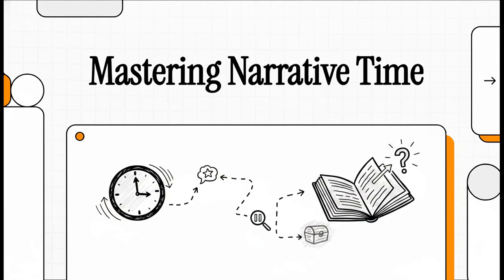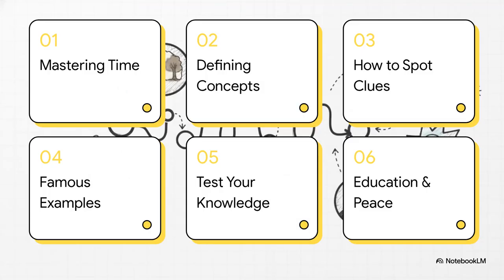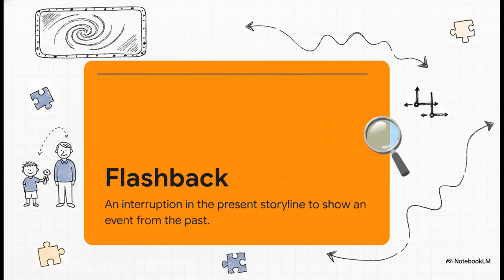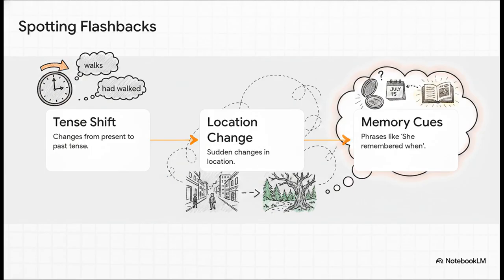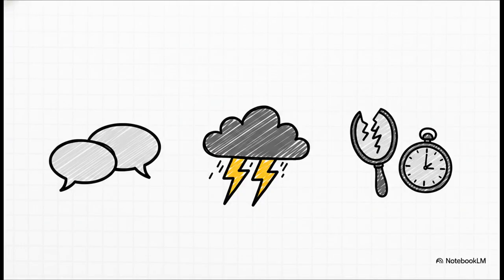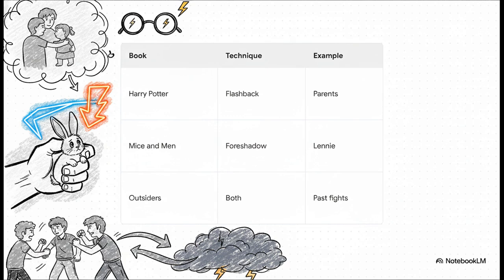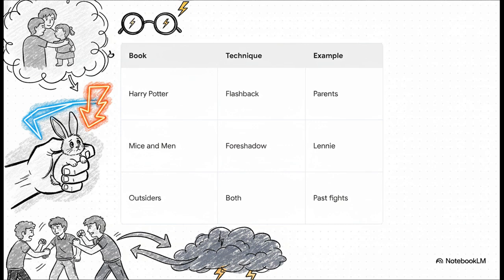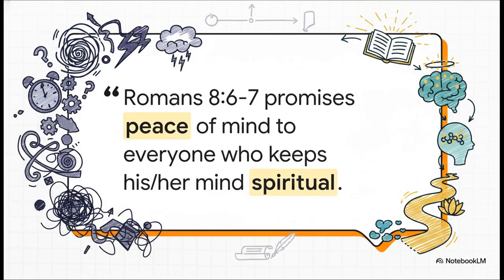Analyzing Flashbacks and Foreshadowing | Week 12 Day 2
Learn how to identify flashbacks and foreshadowing in 8th grade English Language Arts with this Christian homeschool ELA literature lesson. This Grade 8 English lesson teaches students how authors reveal past events and hint at future developments to strengthen storytelling.

This lesson is based on Week 12, Day 2 of the workbook and helps students recognize important plot techniques. Students will learn how flashbacks provide background information and foreshadowing builds anticipation.

Lesson focus: Analyzing Flashbacks and Foreshadowing

Unit: Plot Development
Week: 12
Day: 2

Scripture connection: Isaiah 46:10
“I make known the end from the beginning.”